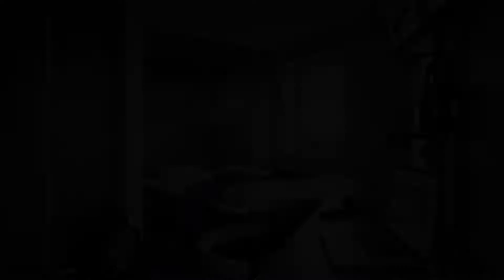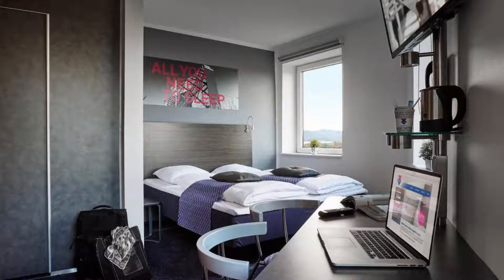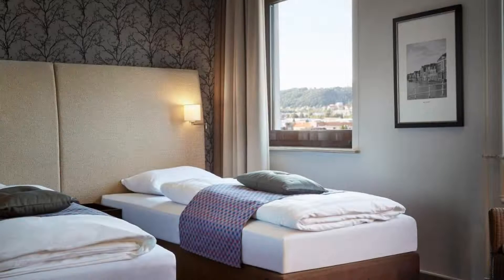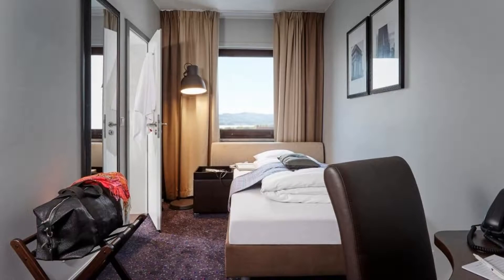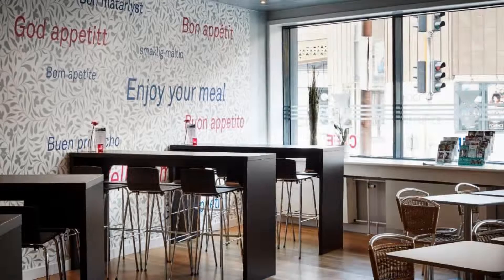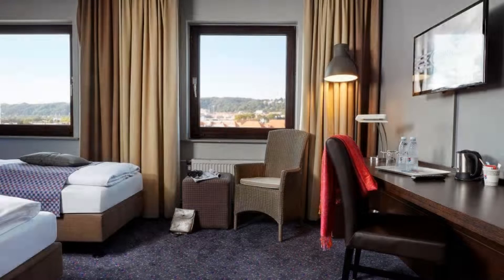Hotel Cabinn Vejle, Vejle, Denmark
About Property:
You're eligible for a Genius discount at Hotel Cabinn Vejle! To save at this property, all you have to do is sign in.
Overlooking Vejle River, this modern hotel is 200 m from Vejle Train Station and opposite the town's pedestrian street. It offers free WiFi and en-suite rooms featuring a flat-screen TV with cable channels.
Simple design, tea and coffee facilities, as well as a work desk are standard to each guest...
Property Type: Hotel
Address: Daemningen 6, 7100 Vejle, Denmark
Searching For
1. Hotel Cabinn Vejle - Vejle - Denmark
2. Hotel Cabinn Vejle - Vejle - Denmark Address
3. Hotel Cabinn Vejle - Vejle - Denmark Rooms
4. Hotel Cabinn Vejle - Vejle - Denmark Amenities
5. Hotel Cabinn Vejle - Vejle - Denmark Offers and Deals
Audio Credit:
Track Title: Subway Dreams
Artist: Dan Henig